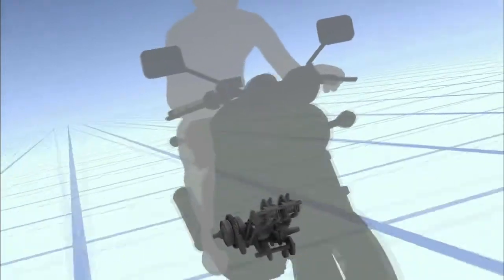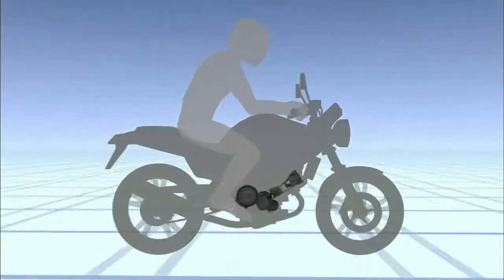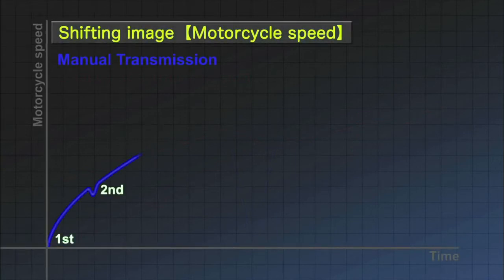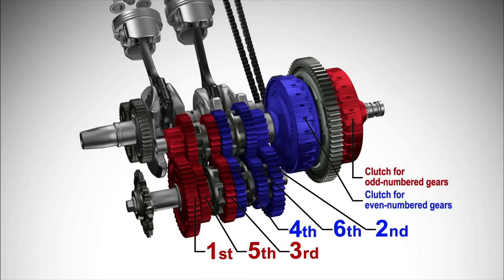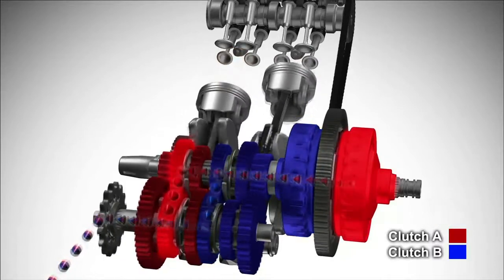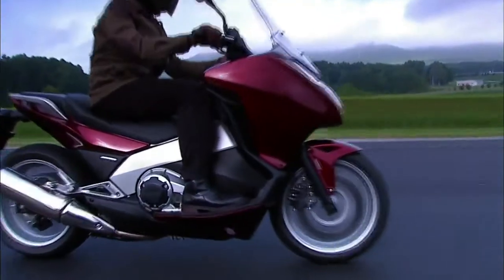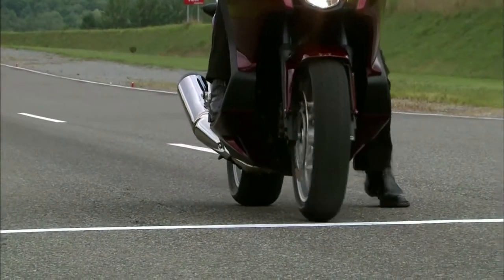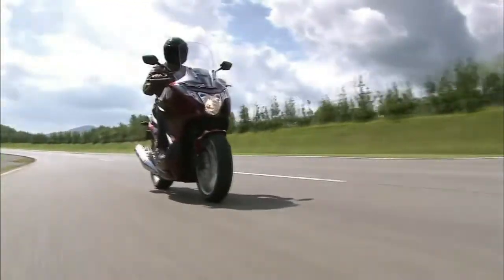2012 Honda - Dual Clutch Transmission with NC700S, NC700X and Integra - KMedia Channel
2012 Honda - Dual Clutch Transmission with NC700S, NC700X and Integra - KMedia Channel,
Entertaining and Educating - Free Education Foundation Initiative